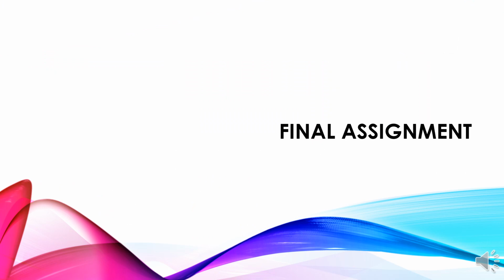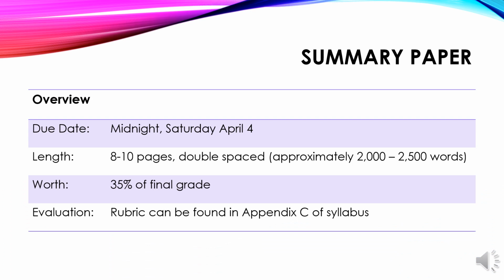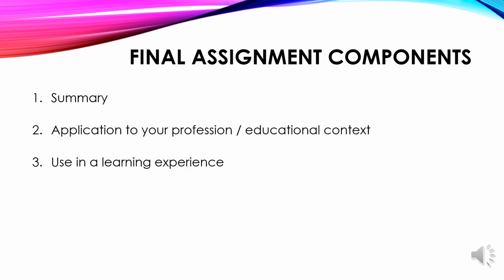Bonjour 5202! | Touching Base & Final Assignment Details [CC]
A quick hello for my 5202-ers, and some additional details surrounding the final assignment.